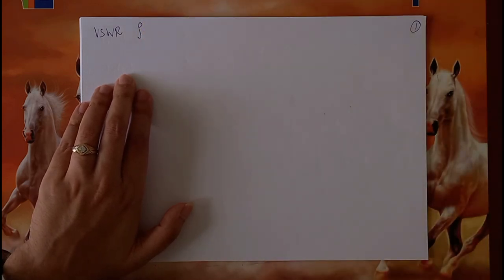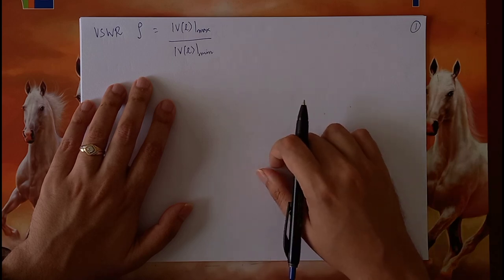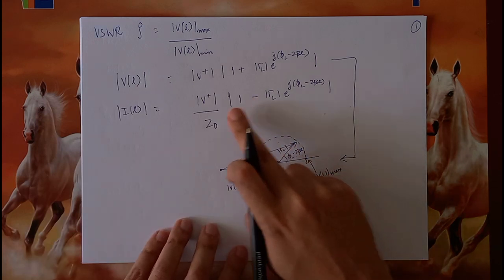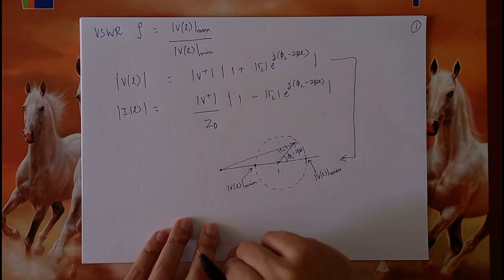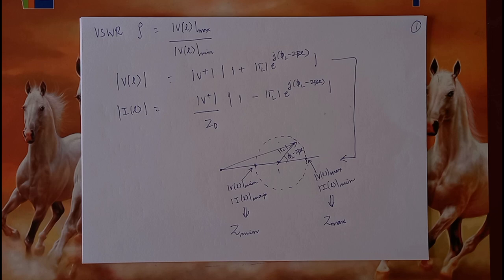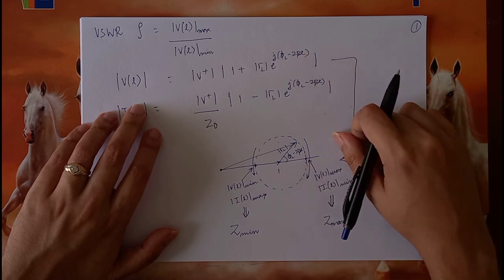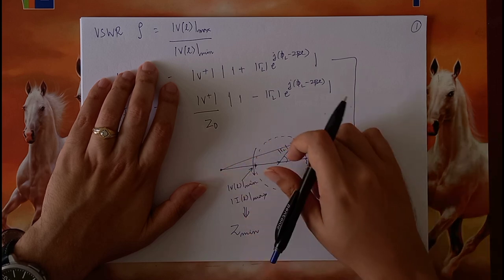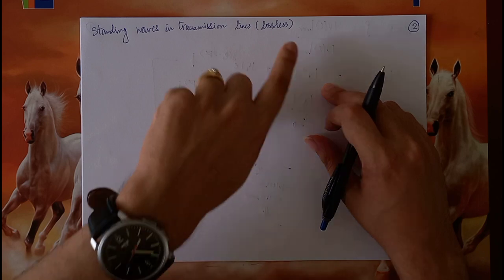Lecture 3: Standing Wave Phenomena, and Foundations of Smith Chart